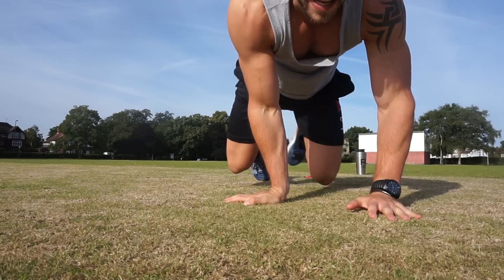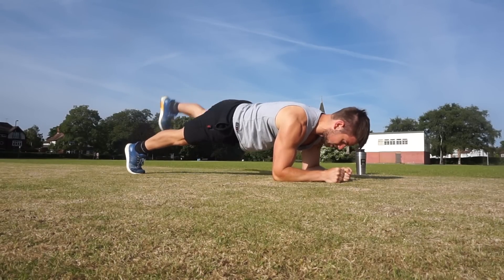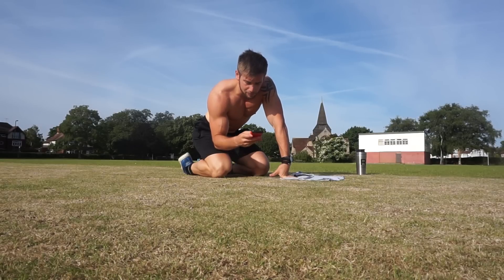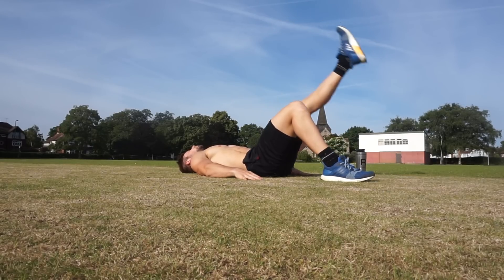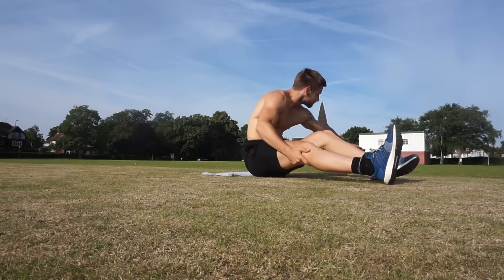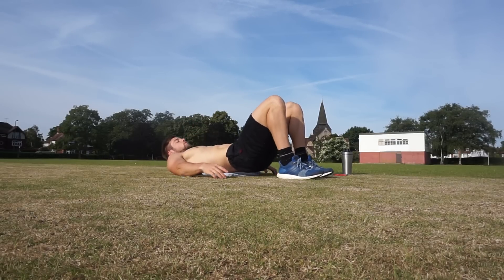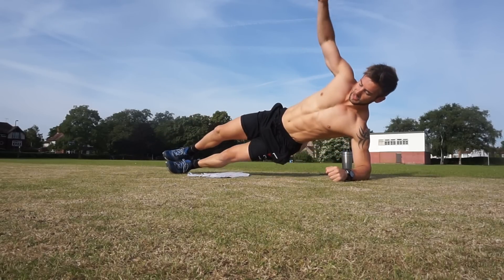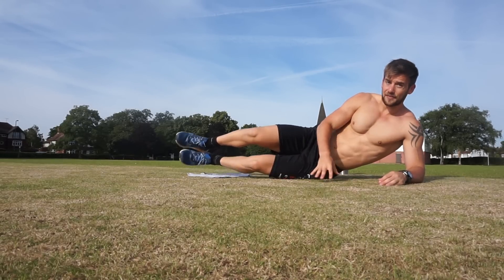Cycle 1 workout 4. CORE - FULL DEMO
Watch this full demo of the core workout from cycle 1 of my HomeFit plan, and make sure you join in! Apologies that the video cut off at the end. Finish that round, and the workout actually ends with 30 squat thrusts if you're up for it ;)